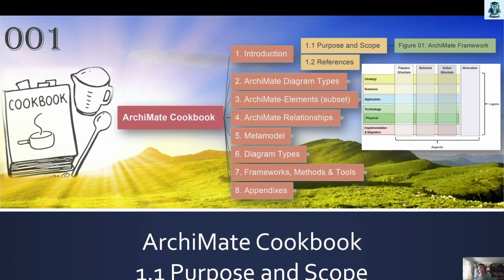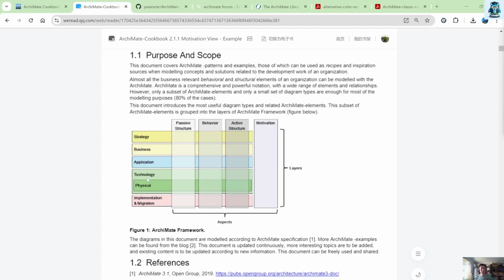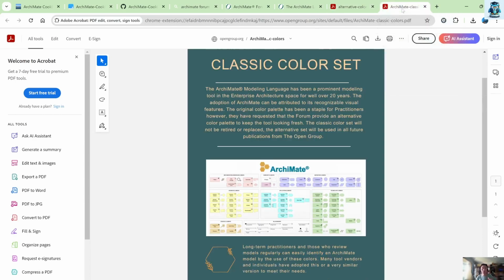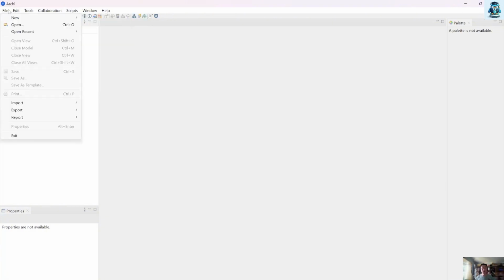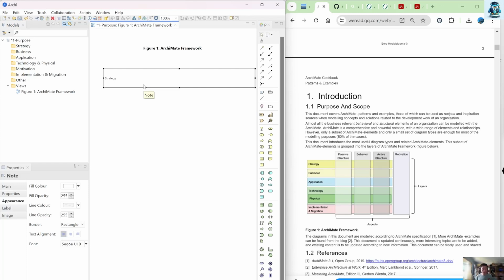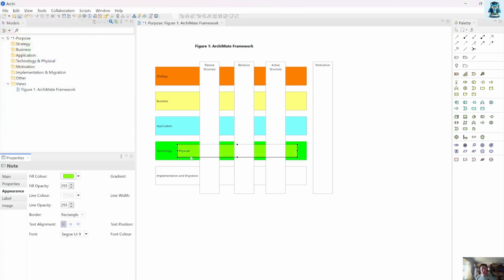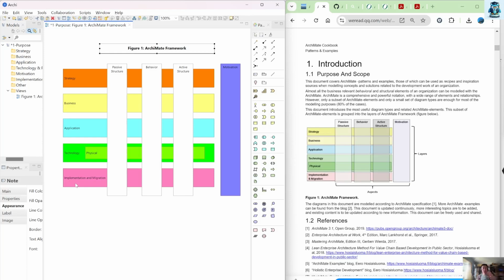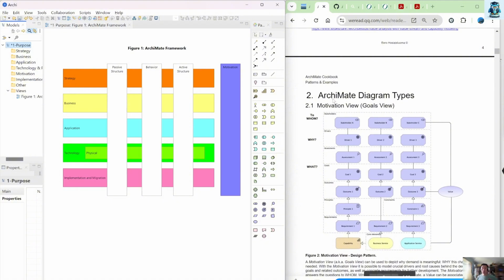ArchiMate Cookbook - 001 Purpose and Scope